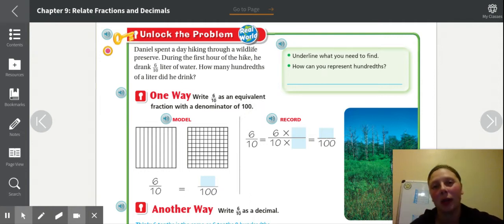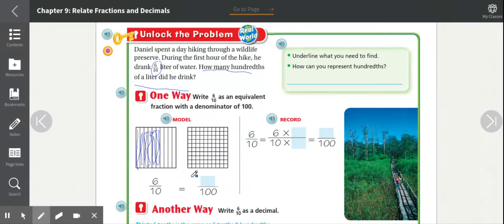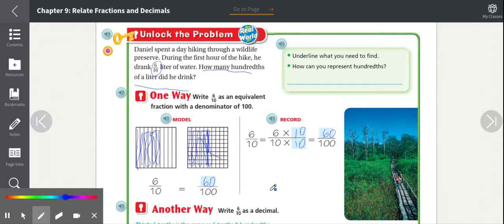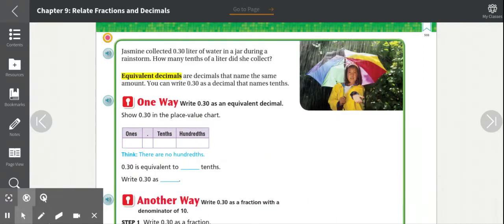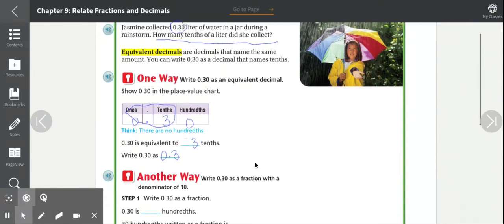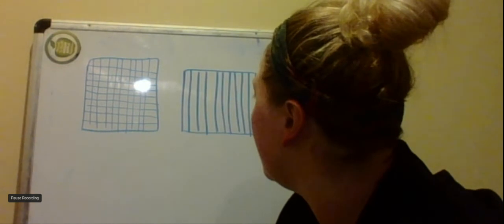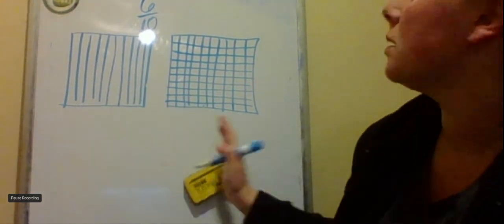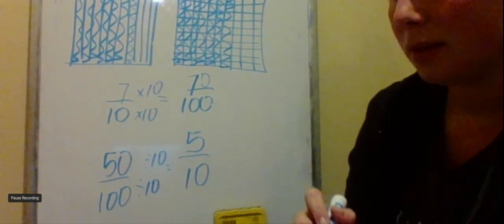Relating Fractions and Decimals